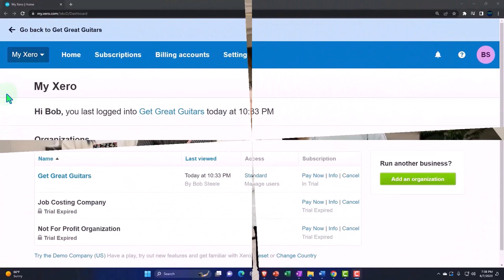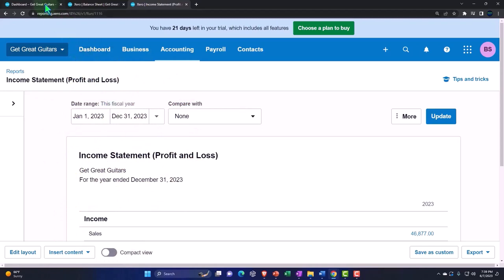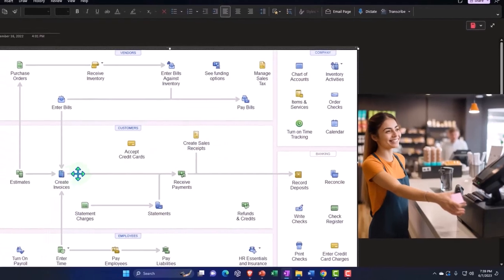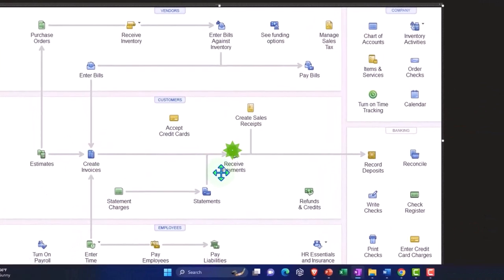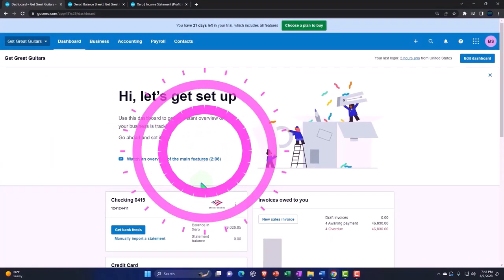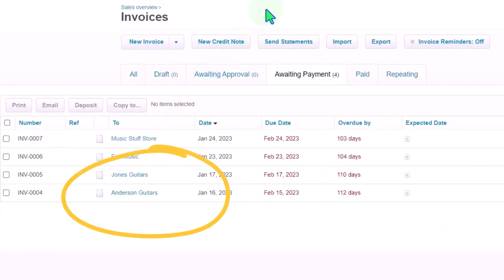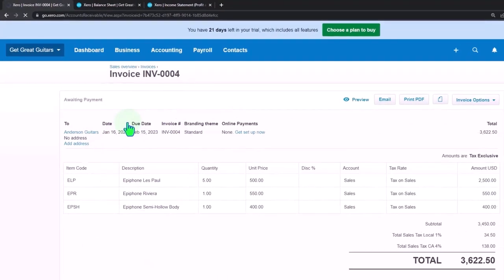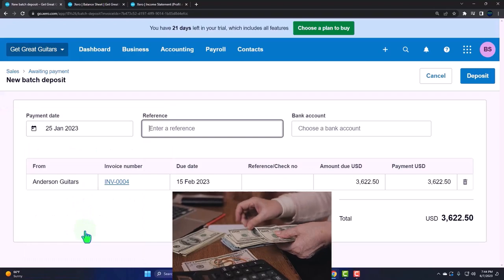Receive Payment From Invoice & Make Deposit Part 1 Xero 2023